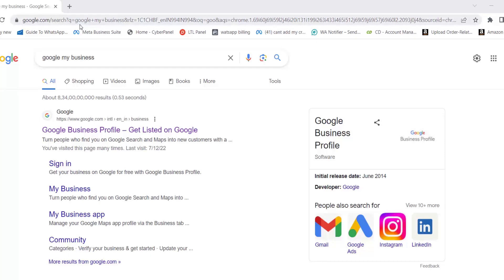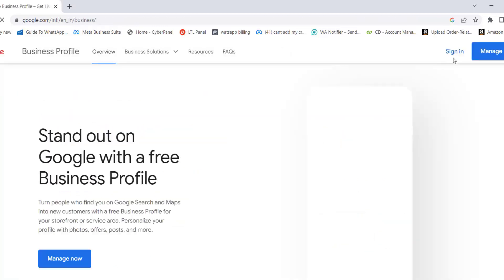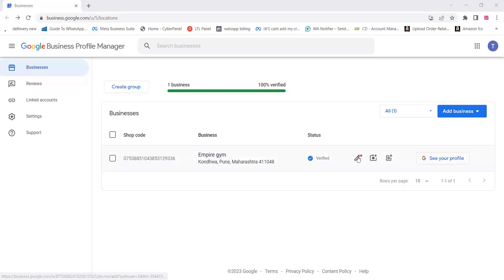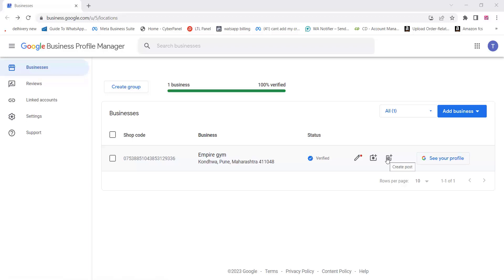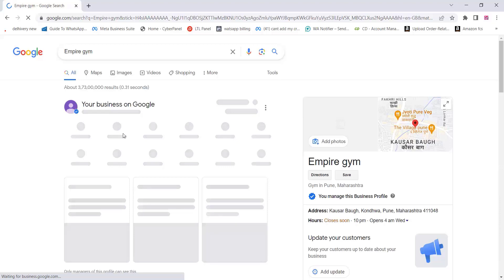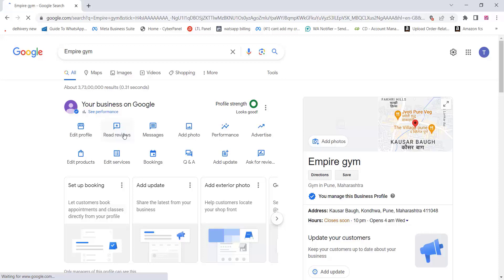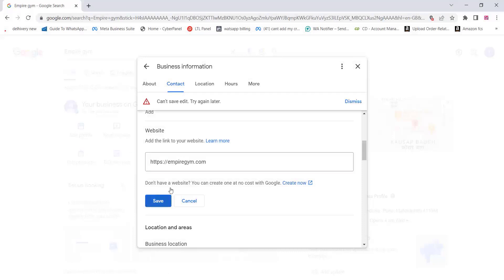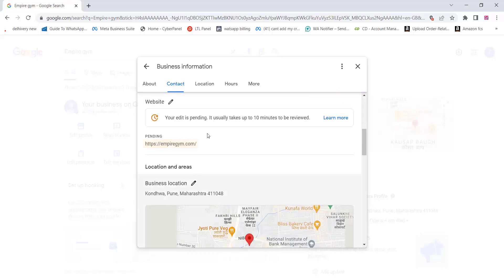How do I add a domain to my Google business account?-Add your website On google map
2.Select Edit profile. Business information
3.Near the top, select the Contact tab.
4.Under "New website," select Get Started.
5.Then on the page that opens, create your site.